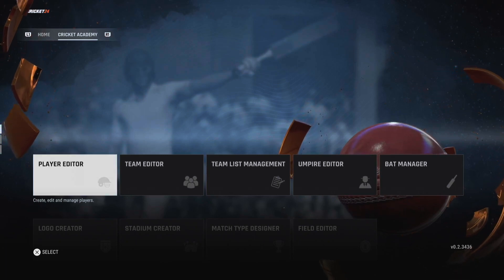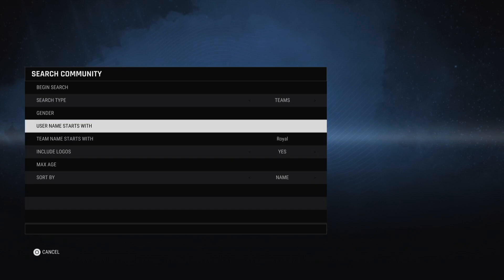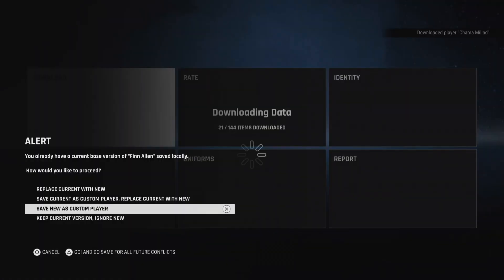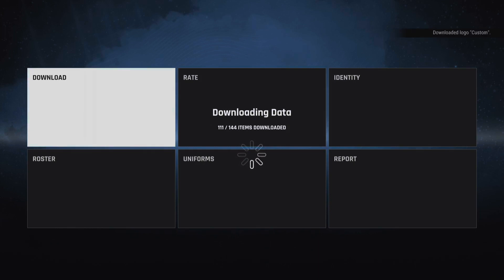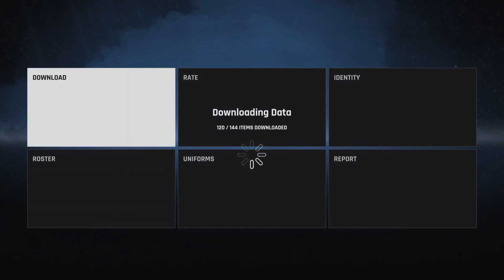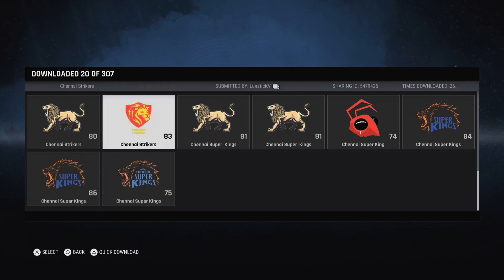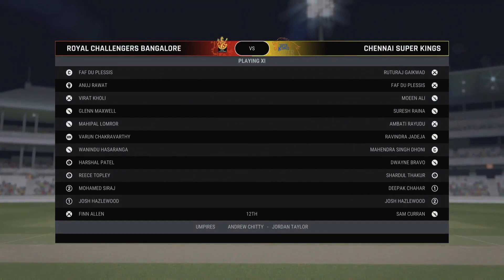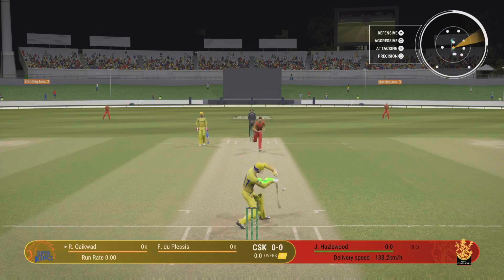How to Download Chennai Super Kings and Royal Challengers Bangalore in Cricket 2024 | PS5 | PC Xbox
In this video, we reveal the step-by-step process to download Chennai Super Kings and Royal Challengers Bangalore in the game Cricket 2024 for PS5, PC, and Xbox. Follow along to get these teams in your game and enhance your cricket experience. Whether you're a fan of CSK or RCB, this guide is for you!

Reason why Bigant Studios doesnt have CSK and RCB

all teams licensed we cannot add teams that we are not authorized to have in the game. While we try to get as many licenses as we can, it is up to each team to decide if they would like to participate.